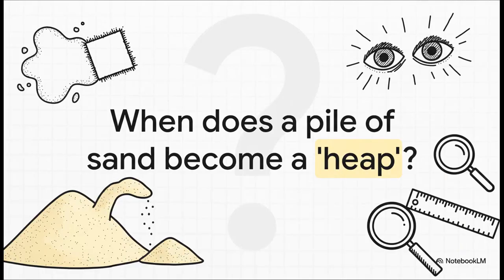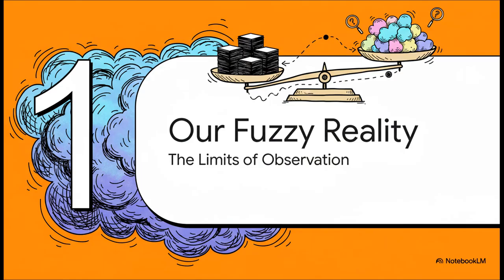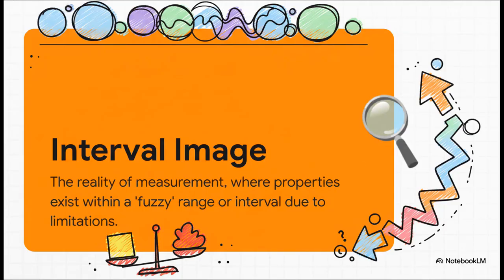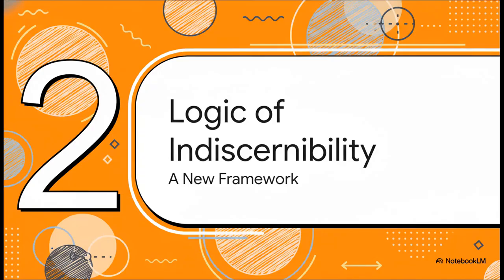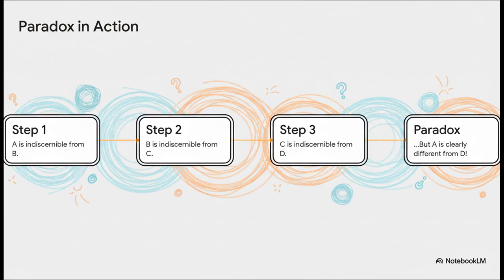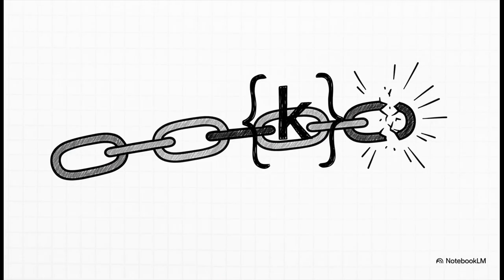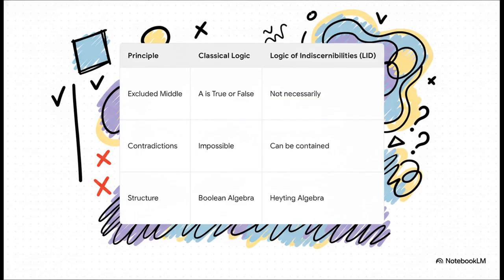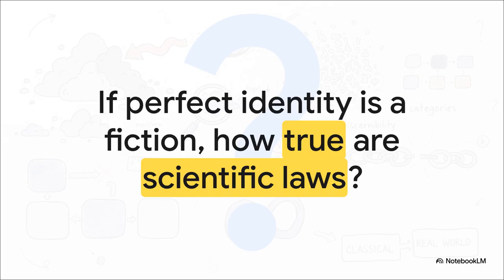The Logic of Fuzzy Reality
The source introduces the concept that classical logic is often inadequate for describing the messy, everyday world. It uses the paradox of the heap of sand and the non-transitivity of color perception to illustrate how real-world experience often contradicts strict logical rules, particularly the rule of transitivity. The video explains that this gap exists because human senses and measurement tools have limits, resulting in "fuzzy" measurements or interval images rather than perfect points of precision. To address this, the source presents a new framework called the Logic of Indiscernibilities (LI), which replaces perfect identity with metric equality and uses K-transitivity to break down slippery-slope paradoxes after a certain number of steps. Ultimately, the source argues that identity is relative to observation and suggests that even the foundations of modern science may rest on the useful fiction of perfect identity.